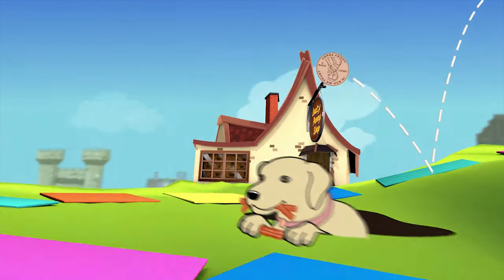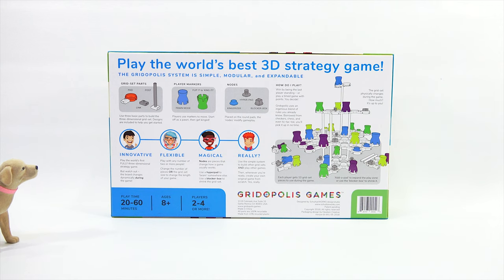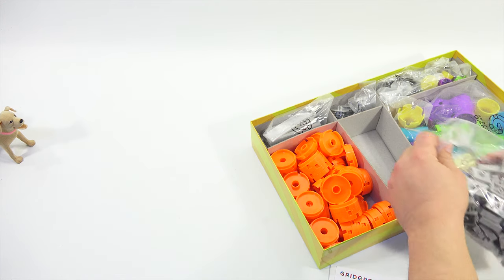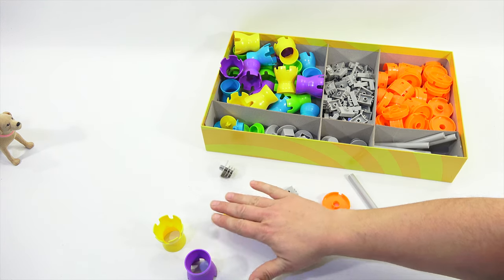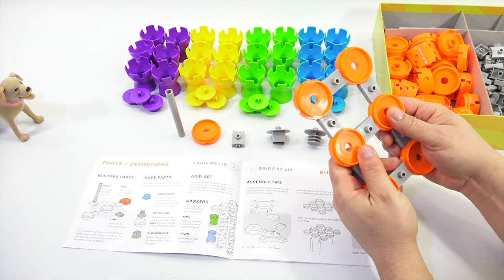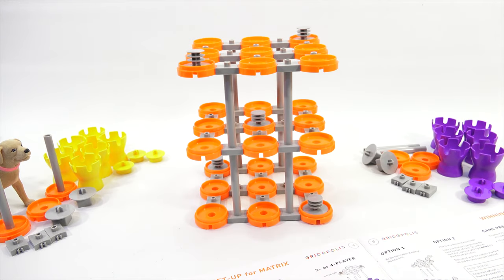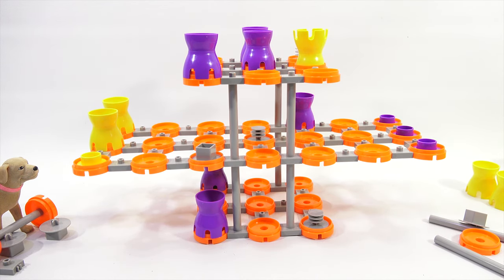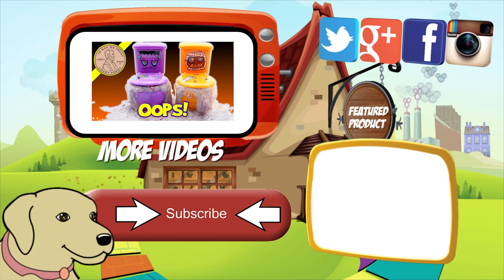How To Play The Game Gridopolis Build-and-Play-in-3D Strategy Board Game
Item provided by Gridopolis for review

Thanks for stopping by our video today!  When we start a video, we have no idea how long, or what we will cover in the video.  For a game, I like to check out the box, show the pieces and then set it up.  After the video I sent an email to them about the additional grid pieces and also to get more move variations to better understand the multi-level system.  Many times with games, the first game play is the most challenging because you are learning the mechanics, referring to the rules and so on.  I hope they watch the video and see where we might have struggled a little.  Overall the game was easy to set up and play.  The most challenging part as they mention is the move variations.

Lucky Penny Thoughts:
LPS-Dave
Later!